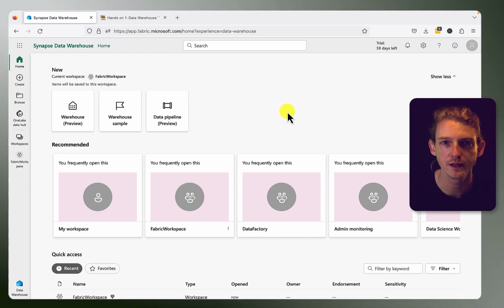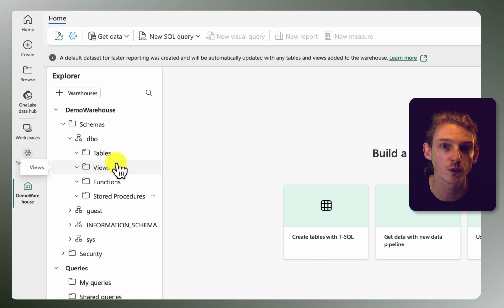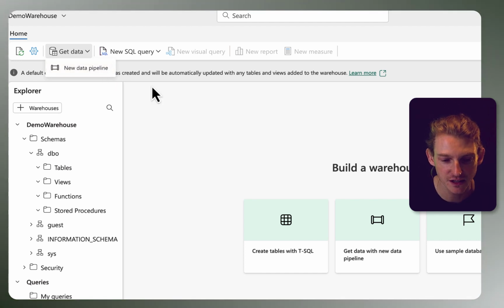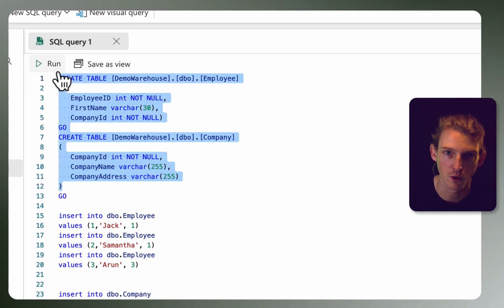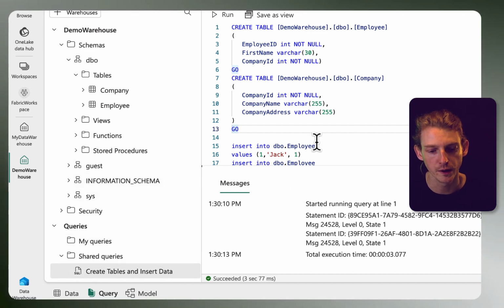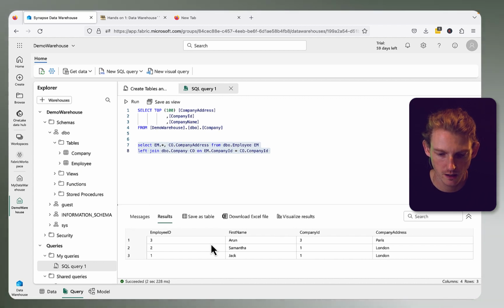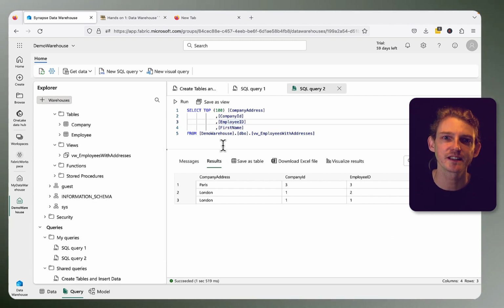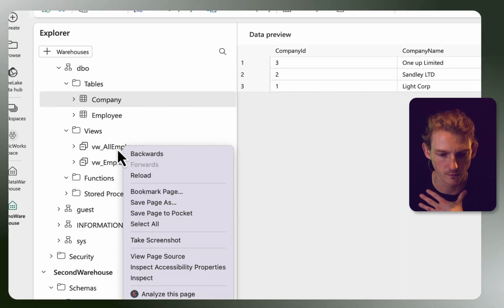Microsoft Fabric Data Warehouse Explained (Full Demo and Tour)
The data warehouse in Microsoft Fabric is a transactional database that you can use to store data, create views, functions, stored procedures. In this video, I take a boad look at the some of the core functionality of the Synapse Data Warehouse in Microsoft Fabric.

--TIMELINE--
0:00 Intro
0:15 Creating a data warehouse
2:18 First look
4:14 Data warehouse settings
4:54 More tour
6:14 Creating tables
8:09 Saving & sharing queries
10:03 Insert data
10:23 Selecting (viewing) data
10:58 Caution
11:36 Joining data
12:36 Creating views
14:42 Cross data warehouse querying
17:09 Summary

--ABOUT WILL--
Hi, I'm Will! I'm hugely passionate about data and using it to create a better world. I currently work as a Consultant, focusing on Data Strategy, Data Engineering and Business Intelligence (within the Microsoft/Azure/Fabric environment). I have previously worked as a Data Scientist. I started Learn Microsoft Fabric to share my learnings on how Microsft Fabric works and help you build your career and build meaningful things in Fabric.